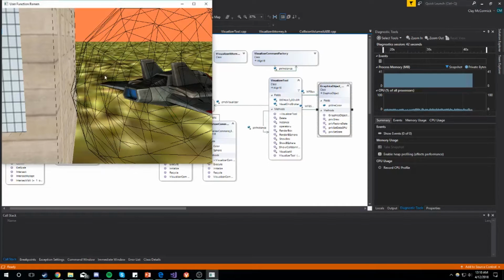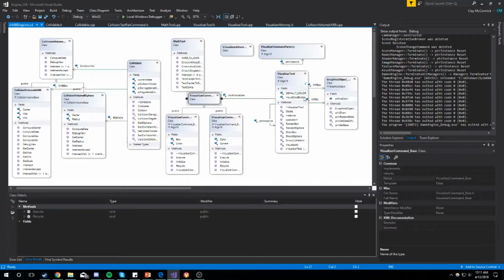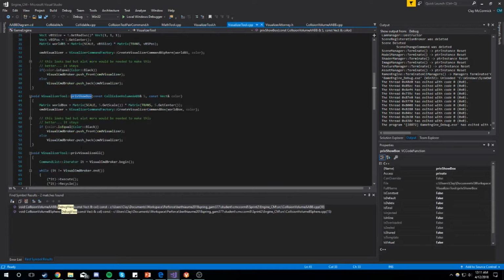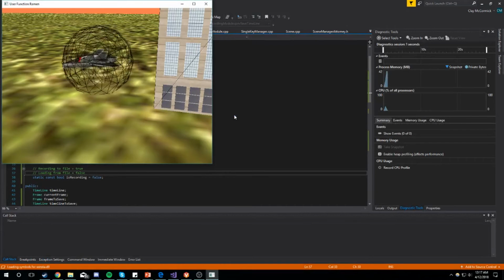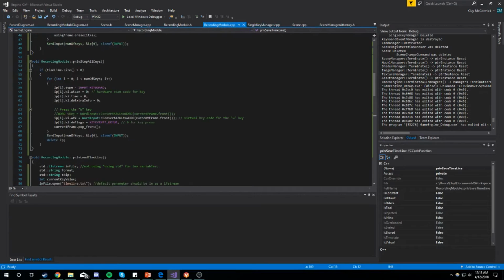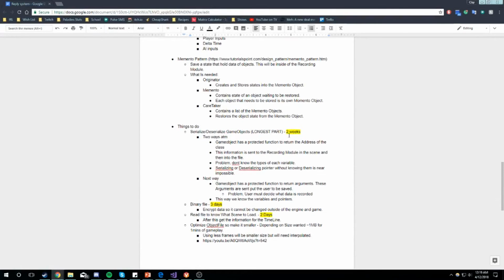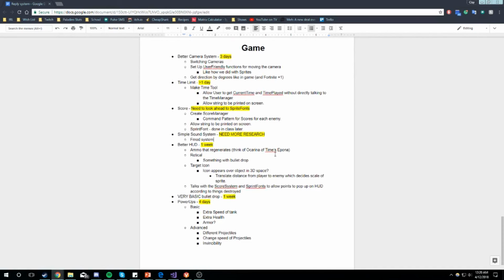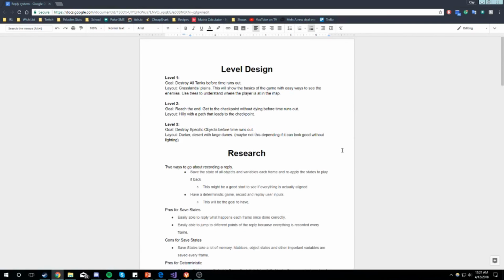Ramen Engine Sprint 2 GAM 377